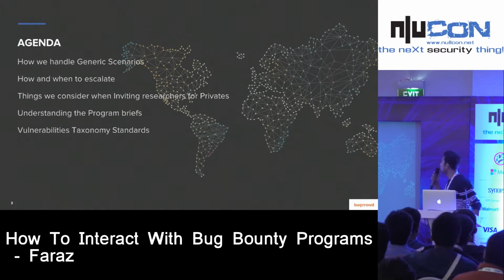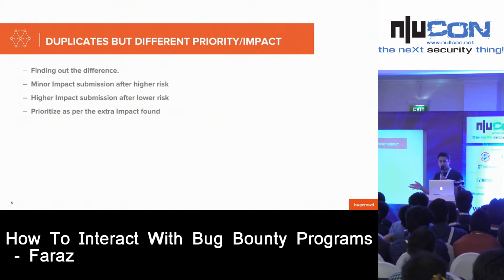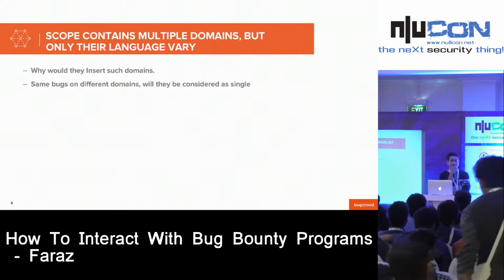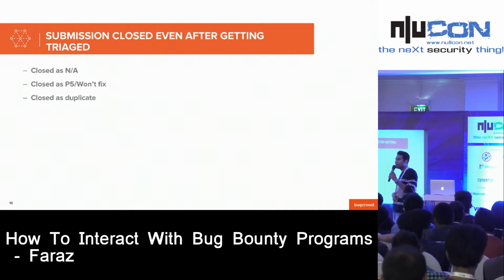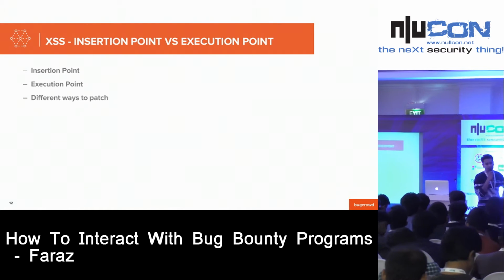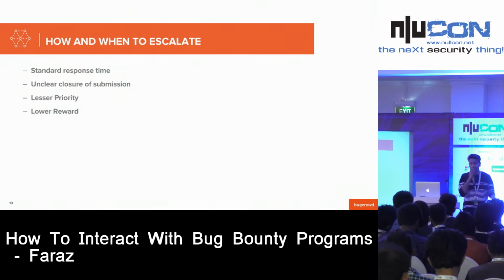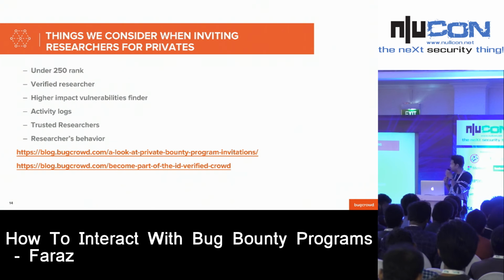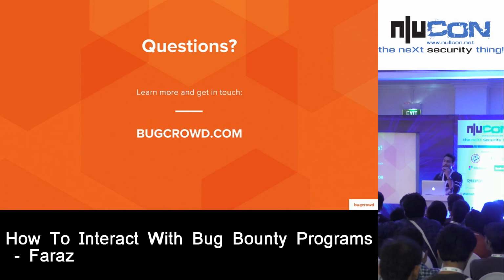nullcon 2017:- How To Interact With Bug Bounty Programs by Faraz